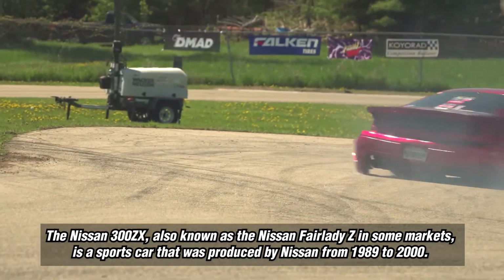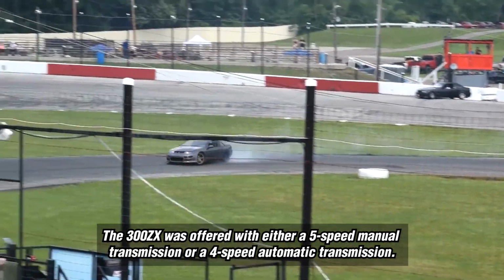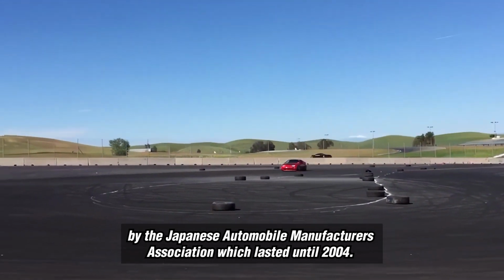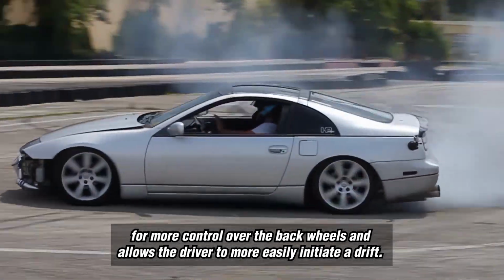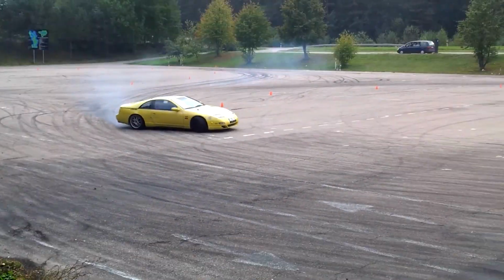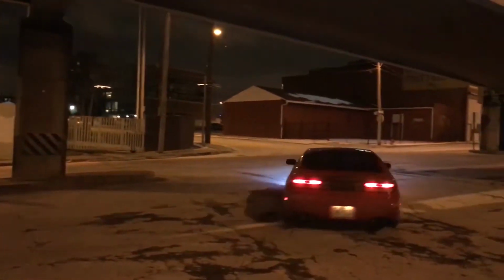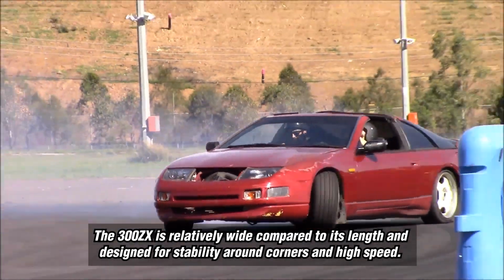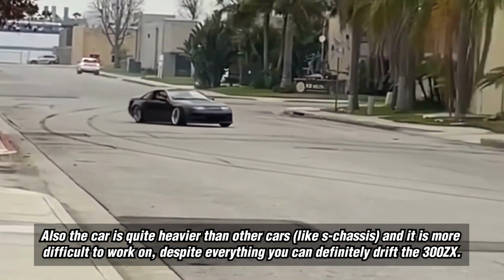Nissan 300ZX Z32 Drift. Why it´s not Popular for Drifting (Fairlady Z)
The Nissan 300ZX, also known as the Nissan Fairlady Z in some markets, is a sports car that was for sale and produced by Nissan from 1989 to 2000.  It equipped a 3.0 liter V6 engine and it was available in both naturally aspirated and twin-turbo versions, producing 222 and 300 hp respectively. It was offered with either a 5-speed manual transmission or a 4-speed automatic transmission.

As for its suitability for drifting, the 300ZX has a rear-wheel drive layout, a relatively low center of gravity and a well-balanced chassis. The Nissan Z32 is a capable sports car that can be good for drifting, but actually it seems that it is not very popular for some reasons.